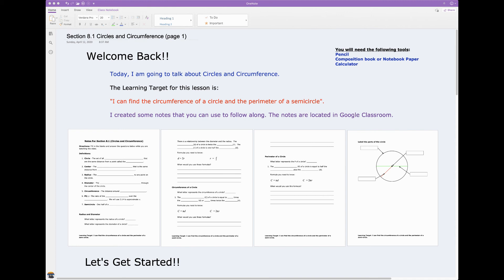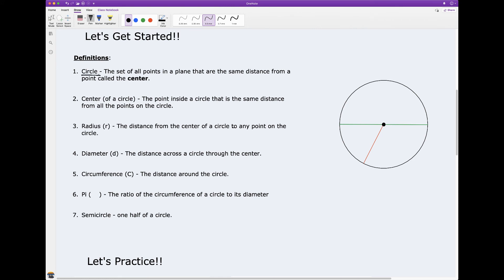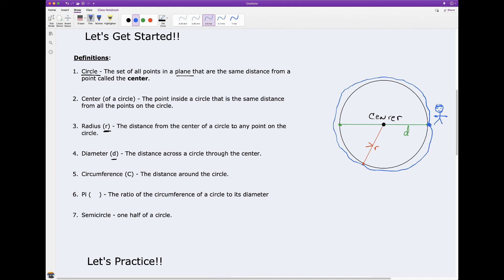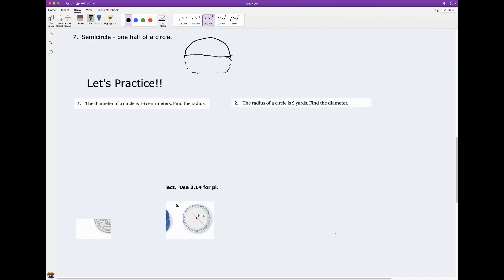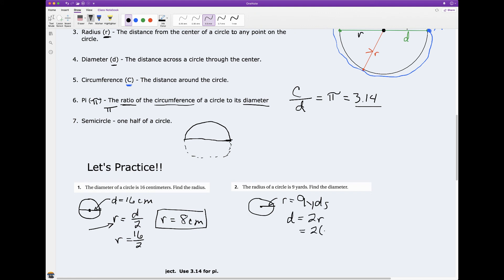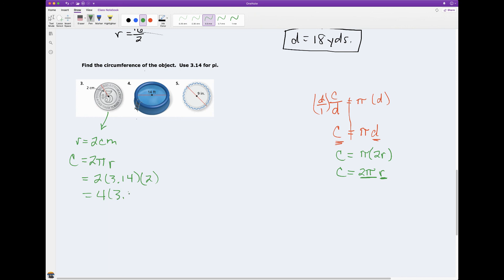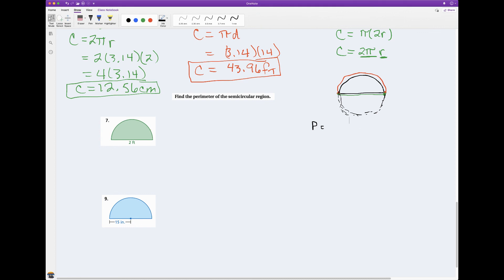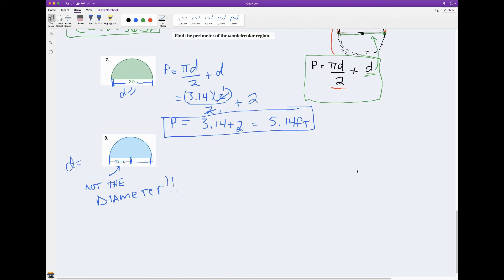Chapter 8, Section 8 1 Circles and Circumference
This video is an overview of Section 8.1 (Circles and Circumference).